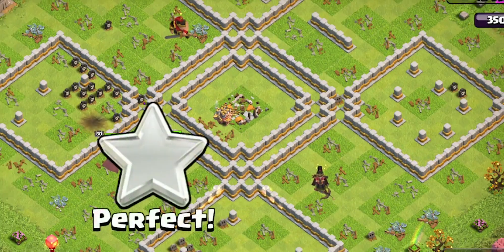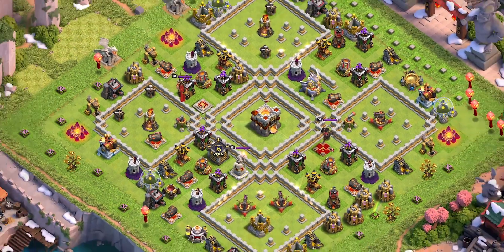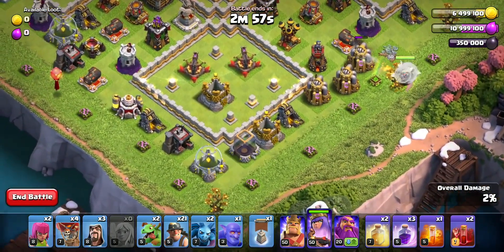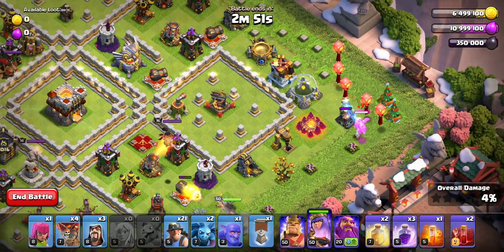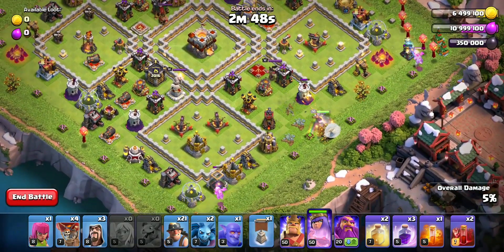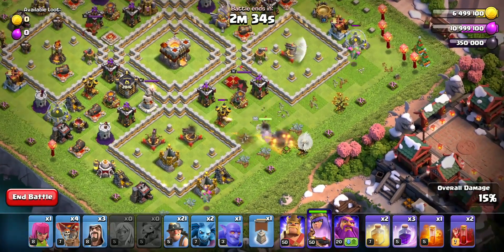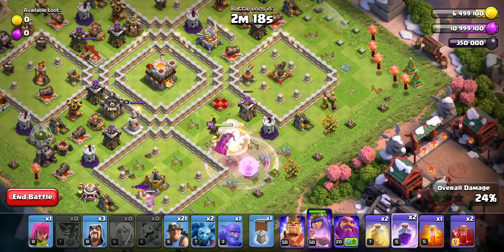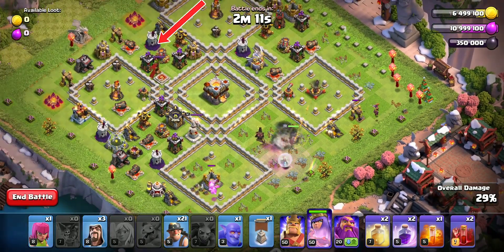3 STAR the 2016 Challenge | Clash of Clans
How to 3 star the 2016 challenge, Clash of Clans.

In this video : It's day 5 of 10 years of Clash of Clans challenges, and Supercell gave us the 2016 challenge. I've demonstrate to easily star the 2016 challenge with a lot of swags.

I use Adobe Premiere Pro CC for video editing and Adobe Photoshop CC to make thumbnails.

This game is developed by Team Supercell, this is one of the most popular game in the world. You'll fall in love to play this game once you install. Supercell also developed many other awesome games.

Thank you for your love ❤ and support and keep SMILE ☻ on your face :D